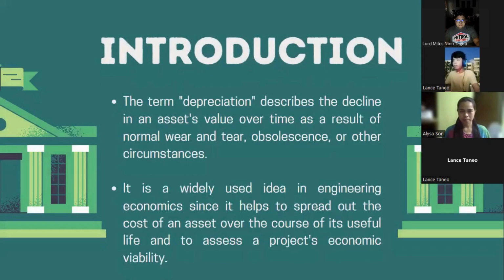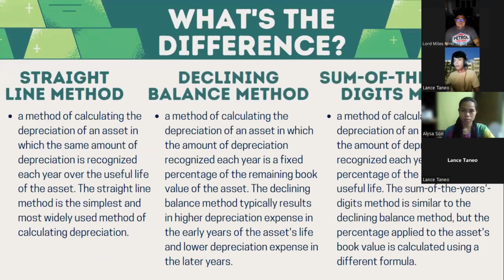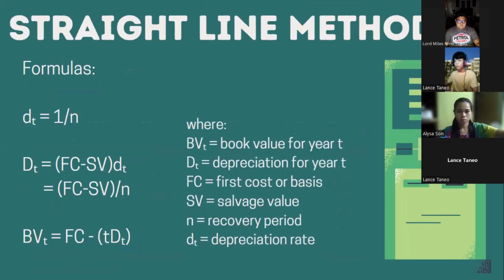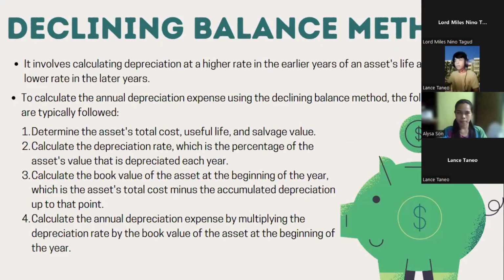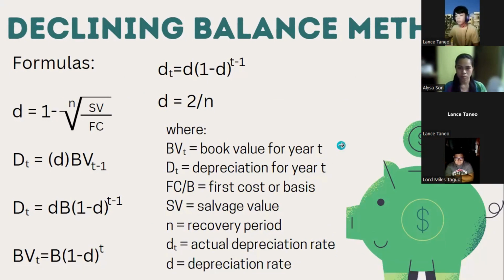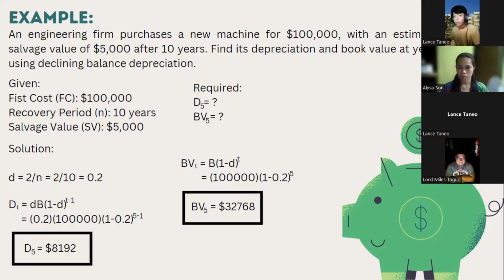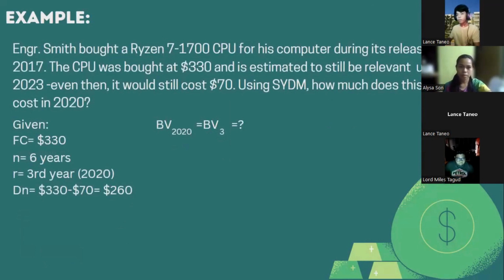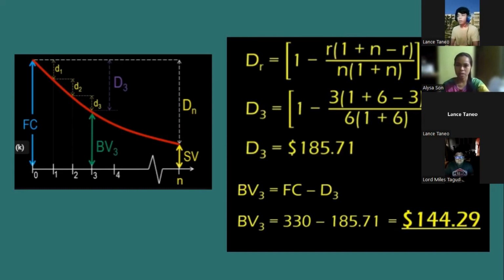Group 5 - Depreciation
Members:
Son, Alysa
Tagud, Lord Miles
Taneo, Lance